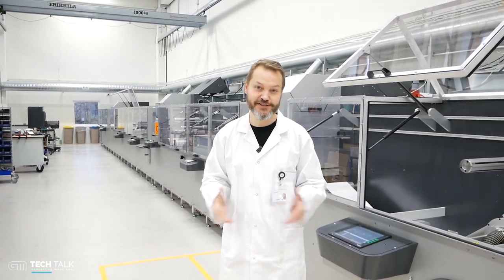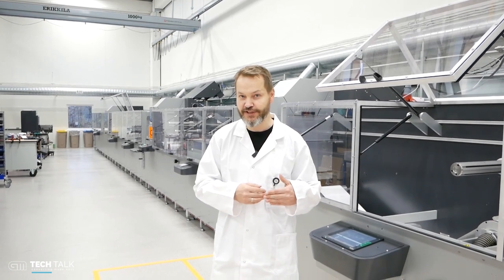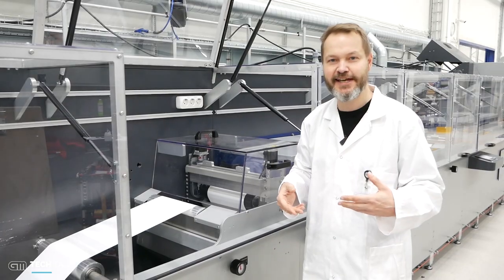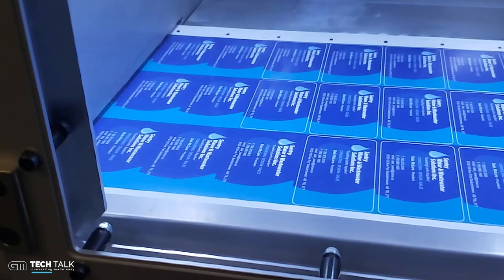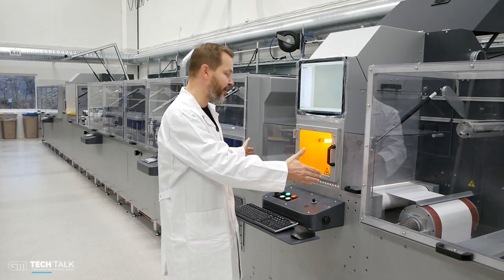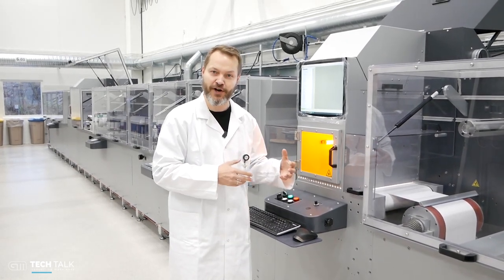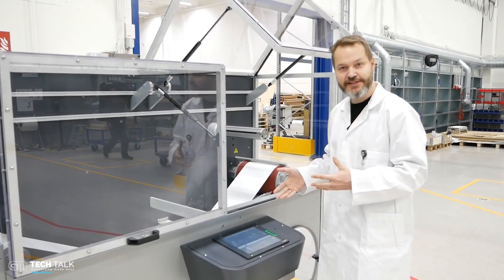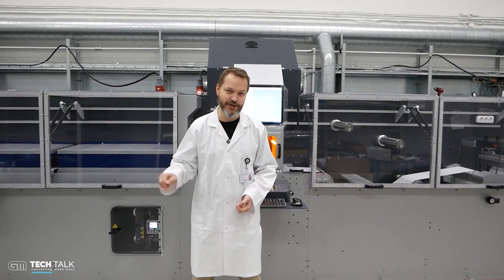FlexiCoat - Functional materials slot-die coating machine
The GM FlexiCoat coating line addresses the challenges associated with roll-to-roll equipment in R&D environments. Industrial roll-to-roll equipment often lacks the necessary freedom to experiment, adapt and data collect as is common in research. It can be used for a wide range of thin-film coatings – including OPV, Touch & printed electronics films.

• Modular sub-units (each W: 1 m, D: 1.1 m, H: 1,6 m)
• GM’s unique “non-touch” vacuum substrate drive
• 13”/22” (350/650 mm) industry standard web width
• Pre-treatment with web cleaning. Contact or contactless.
• Pre-treatment with either Corona or plasma unit.
• Flexographic and gravure printing stations, servo-driven with register control and slow-run function
• Multiple Full-width or stripe-pattern slot-die coating head with the automatic registration system
• Vertical or horizontal double pass hot air and IR combination oven (2-meter drying in the 1-meter oven) Up to 9m drying tunnel on the 2-meter footprint.

Background.
A perovskite solar cell is a type of solar cell that includes a perovskite structured compound, most commonly a hybrid organic-inorganic lead or tin halide-based material, as the light-harvesting active layer.
Perovskite materials such as methylammonium or formamidinium lead halides are cheap to produce and simple to manufacture. Solar cell efficiencies of devices using these materials have increased from 3.8% in 2009 to a certified 20.1% in 2014, making this the fastest-advancing solar technology to date. Their high efficiencies and low production costs make perovskite solar cells a commercially attractive option, with start-up companies already promising modules on the market.